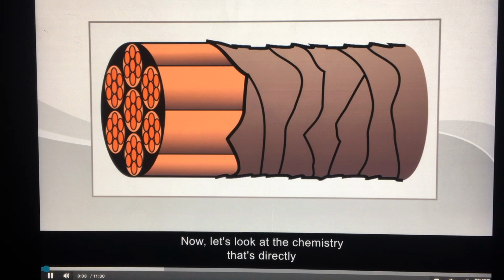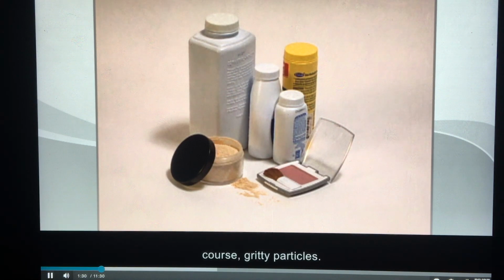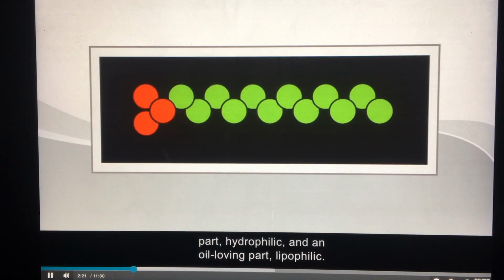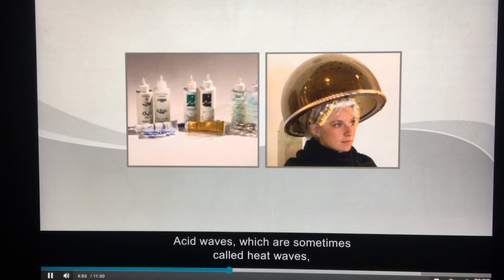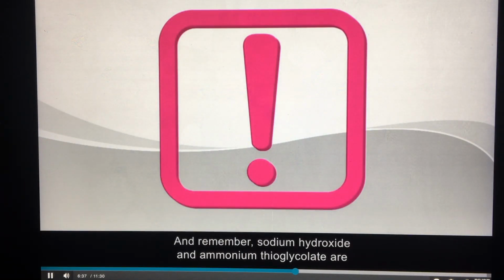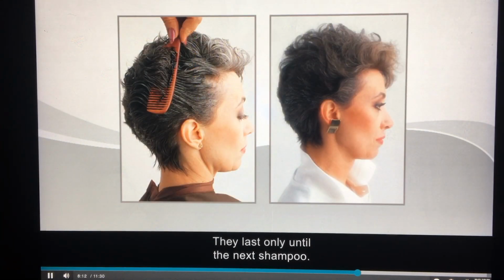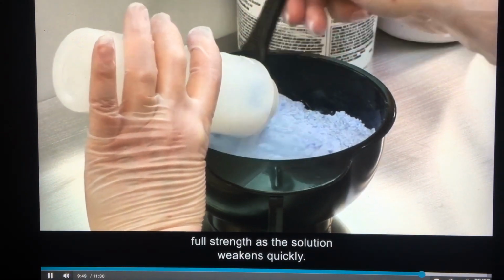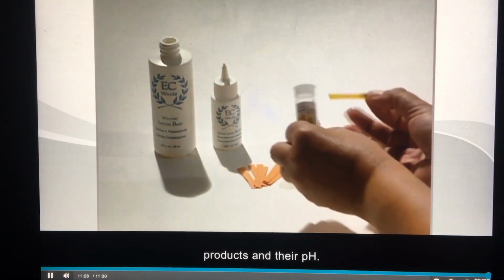Chapter 5.3 Chemistry of cosmetics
Identify the precautions necessary for various classifications of chemicals when working with professional products and cosmetics